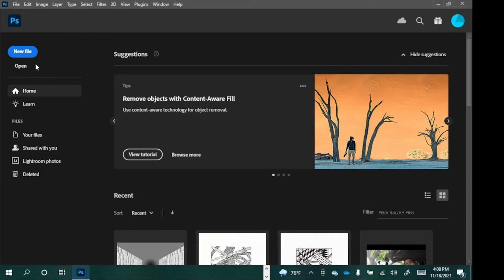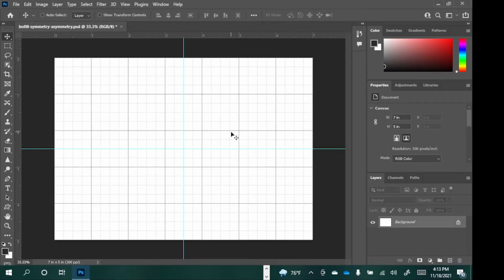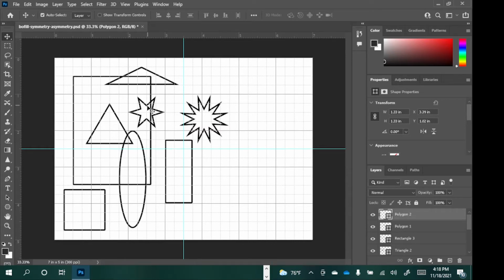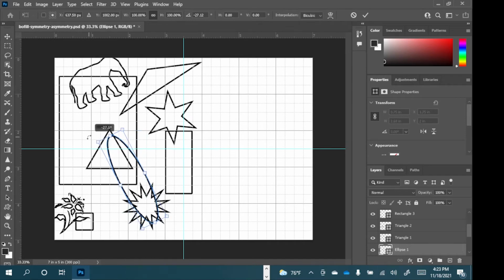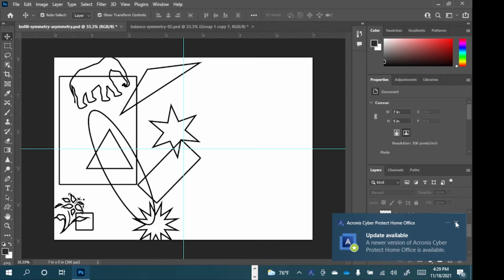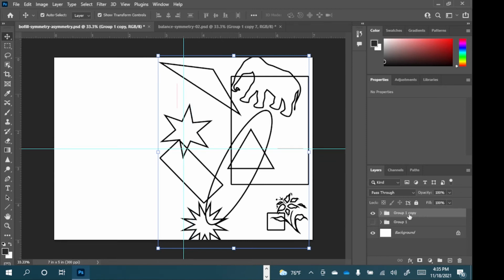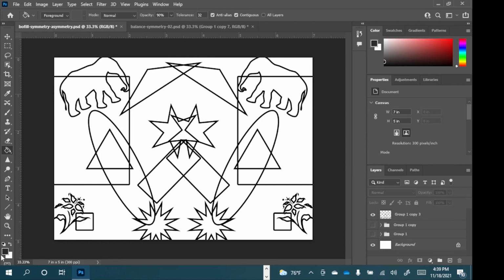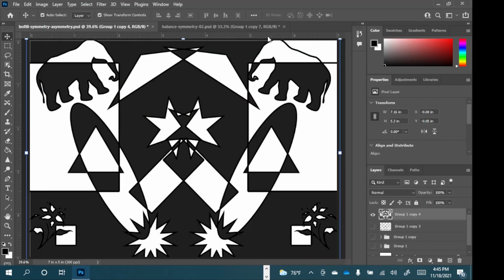Instructor: Ramon Bofill / Project: Balance Project Demo Symmetry and Asymmetry(All Rights Reserved)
Hi :) , I am the creator and the developer of these Art Projects. They are for use with classes I teach and for private individuals on the web seeking tutorials for personal use and growth. I do not give permission for video's created by me, Ramon Bofill, to be used as content for other teachers in private institutions of education as their own creation to use as they see fit.